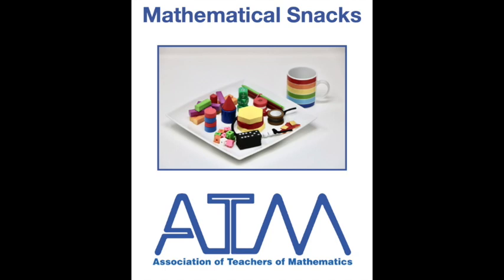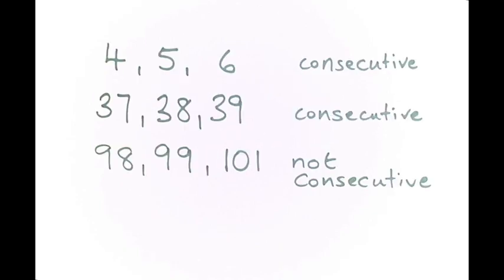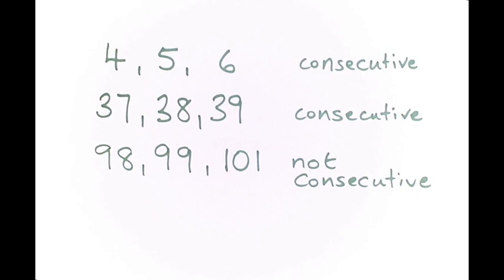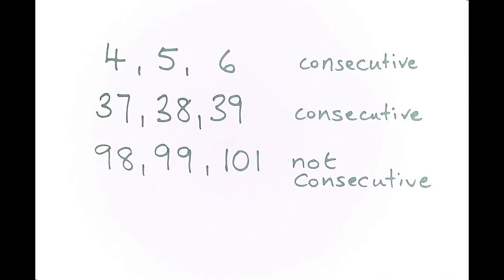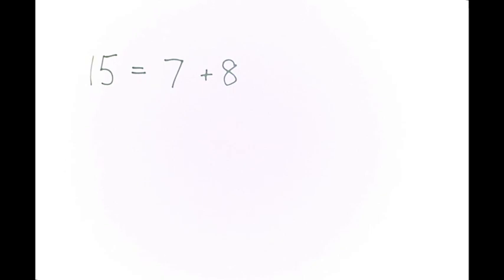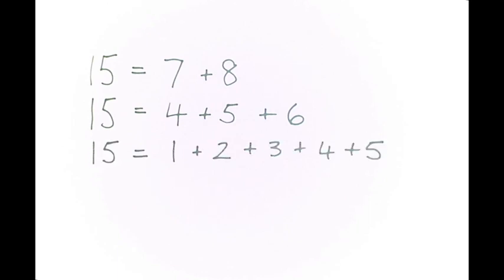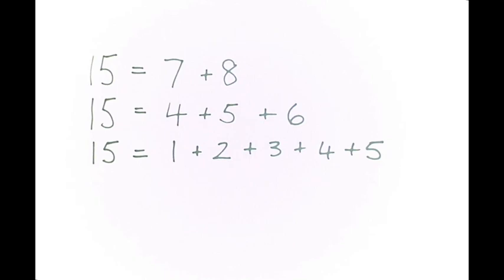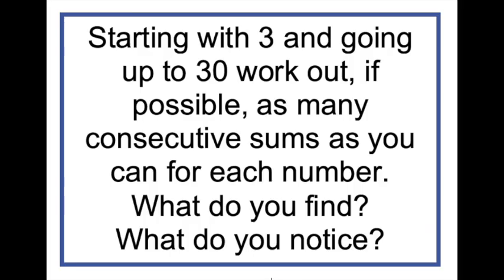Consecutive Numbers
Consecutive Numbers is from a series of mini 'Maths Snacks' videos from the Association of Teachers of Mathematics

A group of ATM mathematics experts are sharing some ideas though these videos to support children and their parents whilst children may be away from school for whatever reason.  They are a mixture of tasks, puzzles, challenges, and games, selected to support and enrich the mathematics taught at school.

Many can be accessed by very young children, with a little bit of adult support, and all of them are relevant to pupils across the whole school age-range.

There is hardly ever a single right answer and there are many ways of working on these tasks.  They are designed to be enticing, and focus on working in ways that mathematicians do, such as exploring situations; looking for patterns and rules; asking questions and seeking answers; and, trying out and testing ideas.

Parents can work with their children.  All family members can join in.  This isn’t cheating!  Encourage children to have a go; ask them what they are noticing and what they have found out; ask them if there are more ways of completing the task.  And, finally, why not make another similar task using different shapes or numbers?  Make their maths snacking enjoyable!

Maths snacks can supplement the work being sent home from school or, for those unable to access the work from school, these maths snacks provide a healthy alternative.  Children will need a pencil and paper and they might need a pair of scissors, dice, counters or buttons and a calculator.

By keeping mathematically fit, children on their return to school will be in good mental shape to reconnect and progress with their school mathematics courses.  Who knows?  They may continue maths snacking